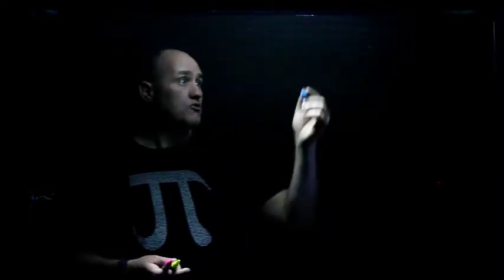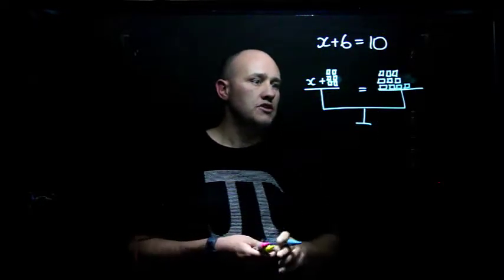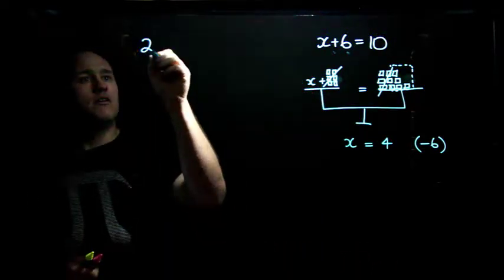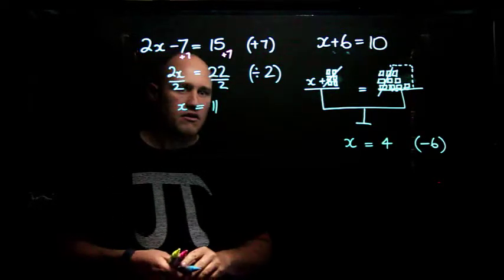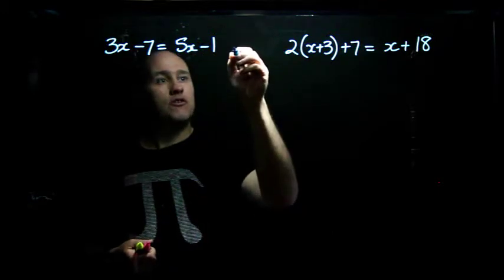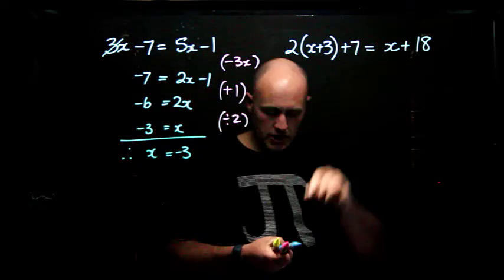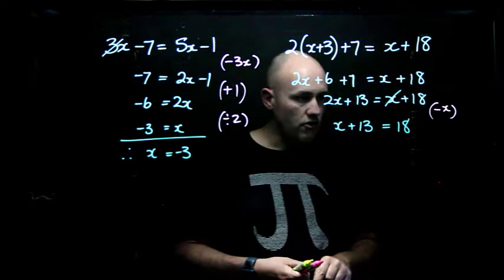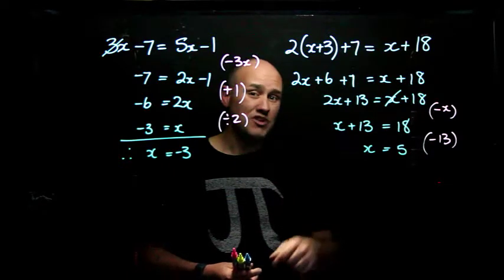Preparing for senior mathematical methods - Video 5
in this video we review solving linear equations.